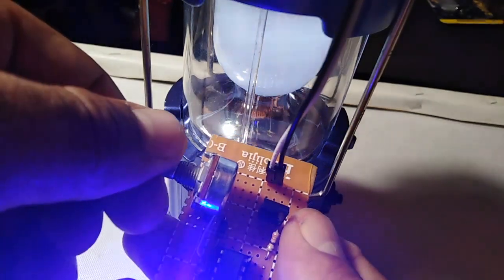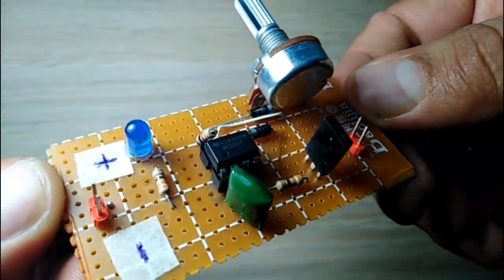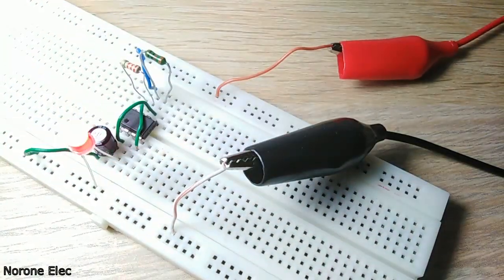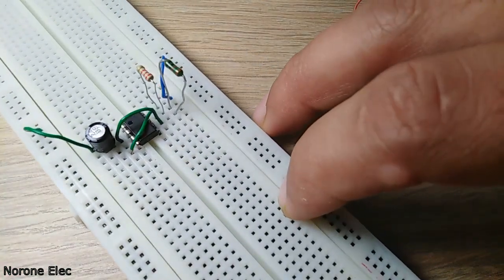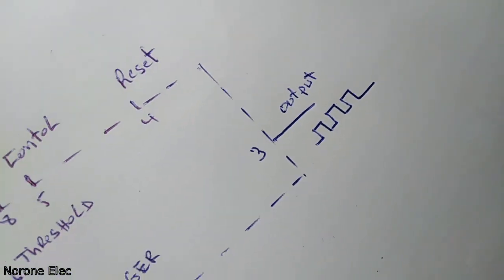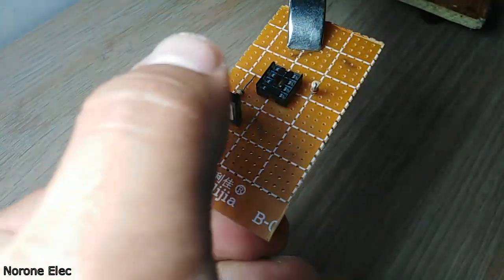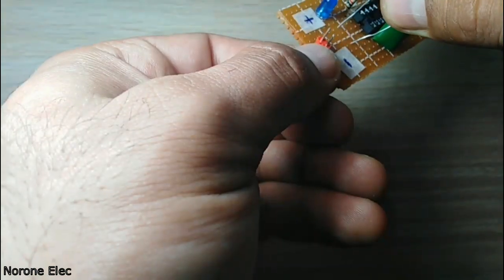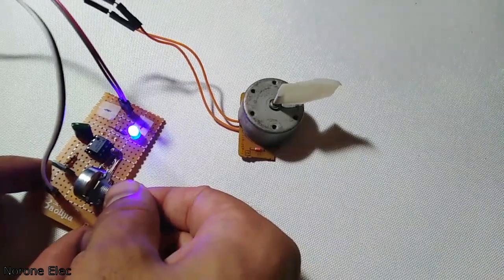PWM with 555 timer ic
parts needed :

555 timer ic
NPN transistor (BD 139)
330 ohms resistor for the base of the transistor
LED with 330 ohms current limitting resistor
1 k resistor ( +vcc to pin 7)
potentiometre 100k
100 nf capacitor (pin 2 to GND )